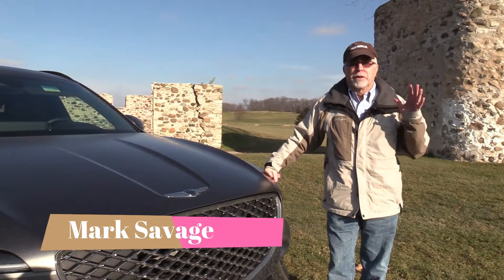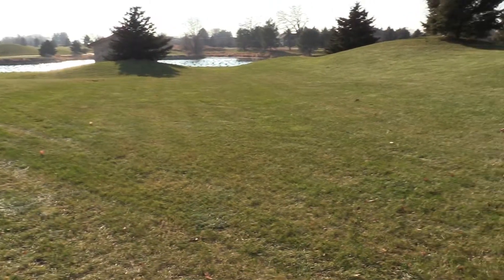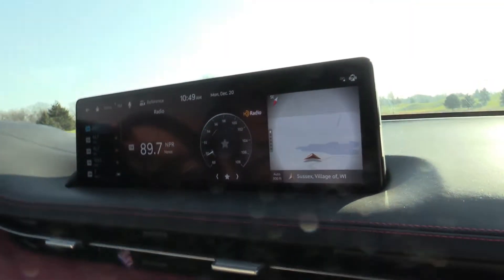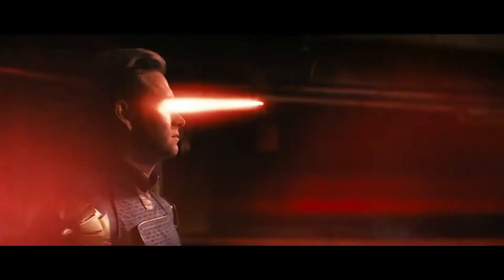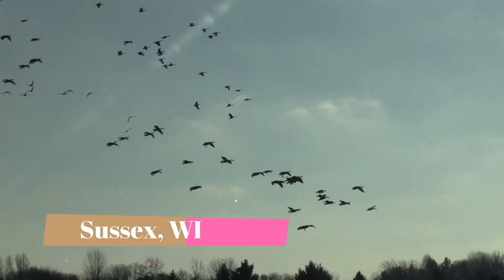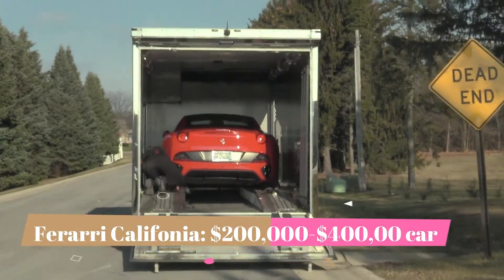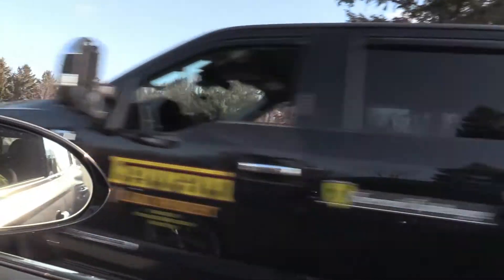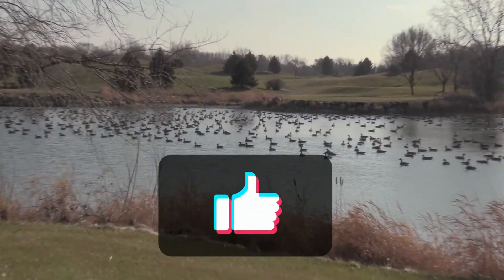Goose approved Genesis GV70 reviewed by Mark Savage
If James Bond were to drive a crossover/SUV (and pray he doesn’t … ever) I’m convinced it would be a Genesis GV70, just for the looks.

This compact luxury SUV’s looks are to die for, inside and out. There’s a confident sexiness and swagger here that says all you other SUV buyers made a mistake. And you may have. Hop in and go for a ride.